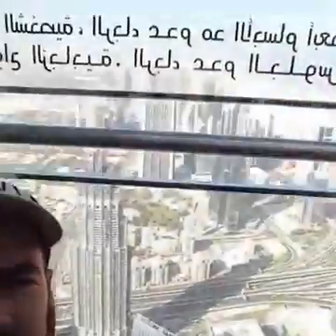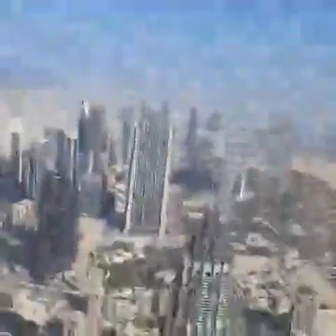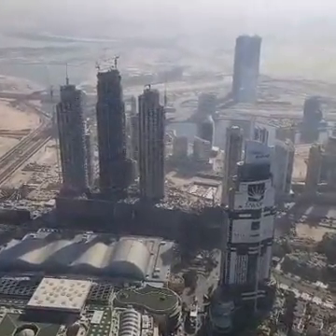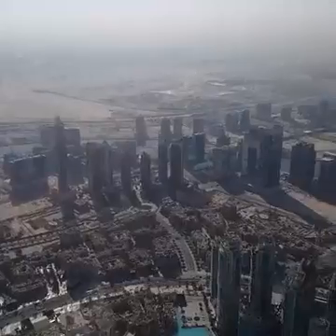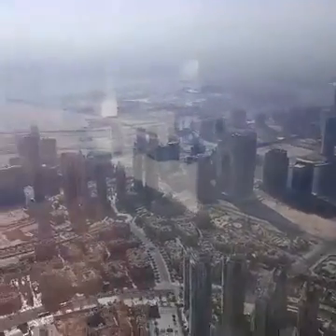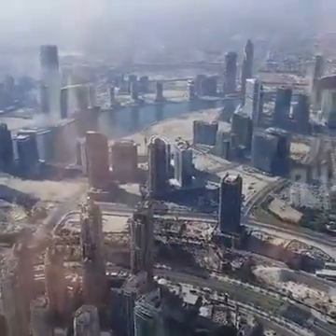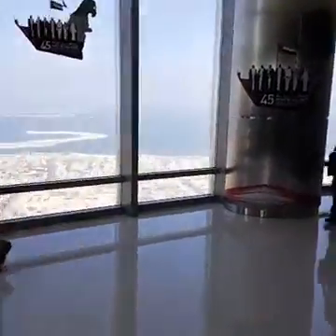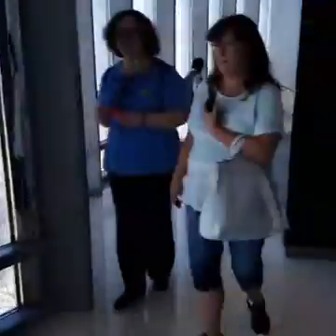A view from Tallest Building in the World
A Top the Tallest Building in the World